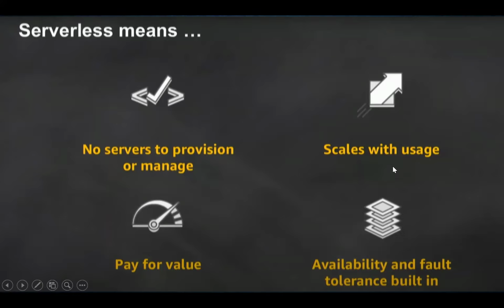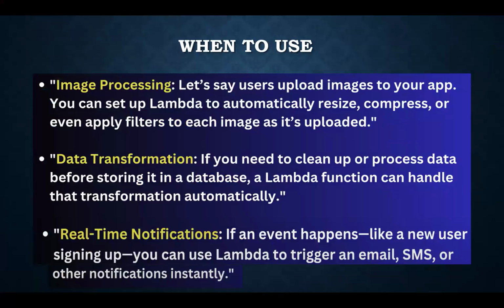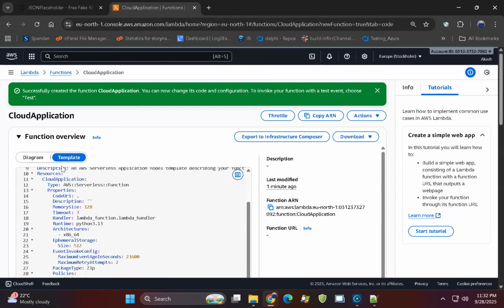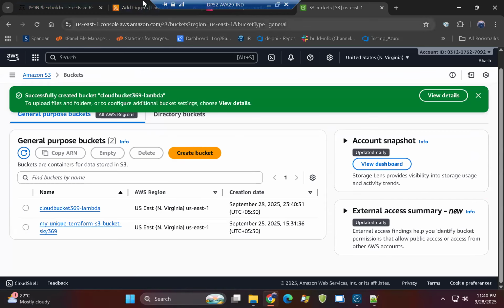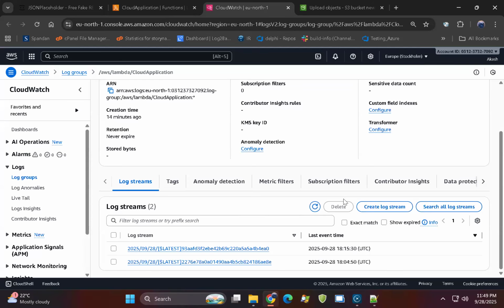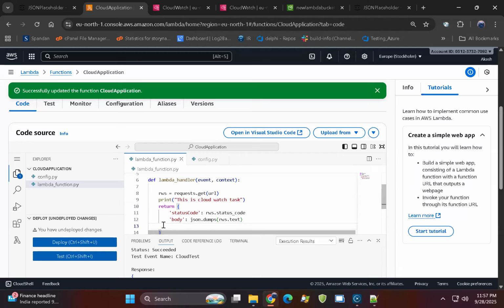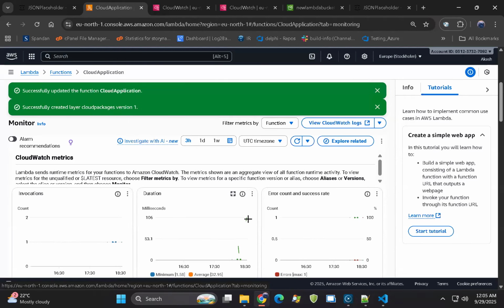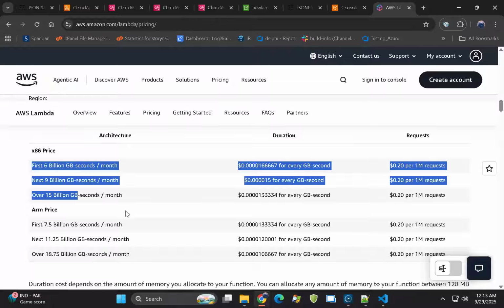AWS Lambda Explained | Serverless Made Simple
Discover AWS Lambda in the simplest way! 🚀 Learn how serverless computing works, why Lambda is powerful, and how you can use it to run code without managing servers. Perfect for beginners looking to understand AWS Lambda with easy examples.